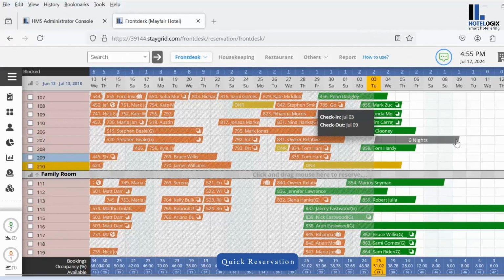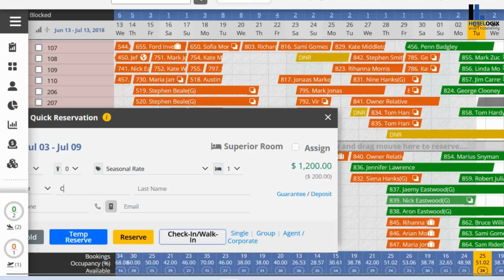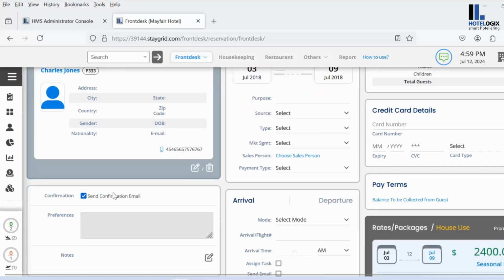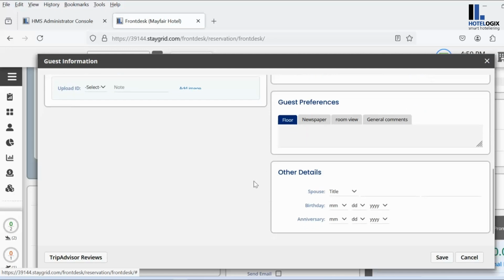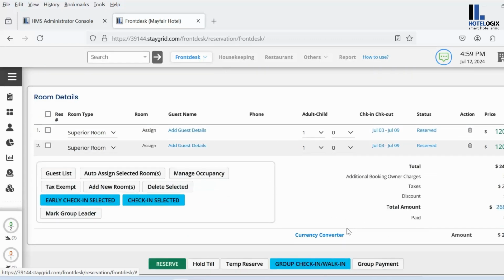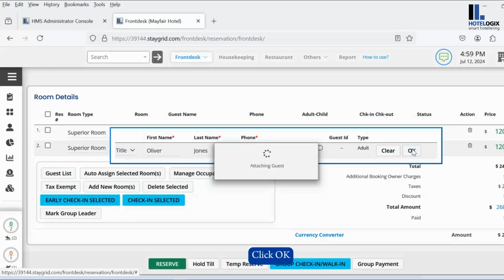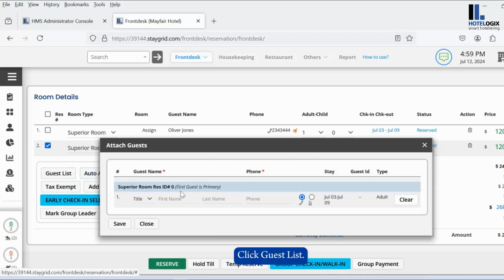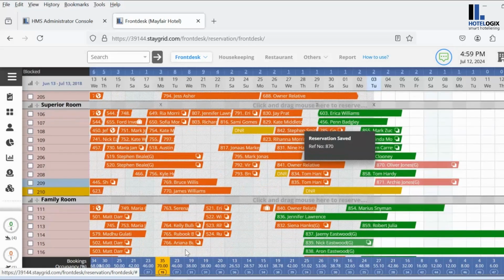How to Make a Group Reservation in Hotelogix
Booking multiple rooms for a single group has never been easier! With Hotelogix PMS, you can create and manage group reservations efficiently, whether it’s for corporate bookings, events, or family stays.

In this video, we show you step-by-step how to make a group reservation, update guest and owner details, and ensure all rooms are booked correctly under one group — saving time and reducing errors.

Key Takeaways:
*How to book multiple rooms for a single guest or group.
*Update group owner and guest details easily.
*Manage all reservations under one centralized group for better efficiency.
*Perfect for front desk staff, reservation managers, and hotel operations teams handling bulk bookings.

🚀 Streamline your group bookings with Hotelogix PMS today!